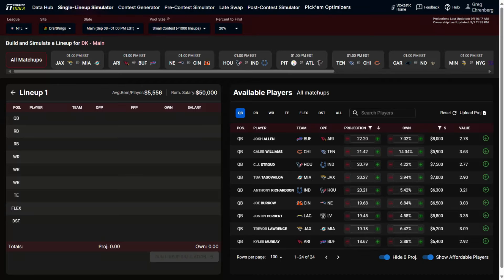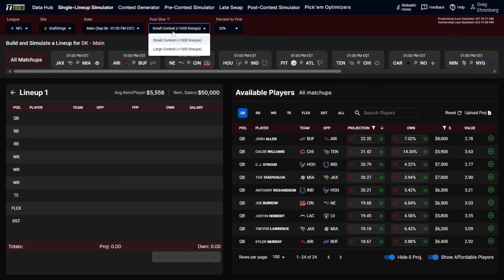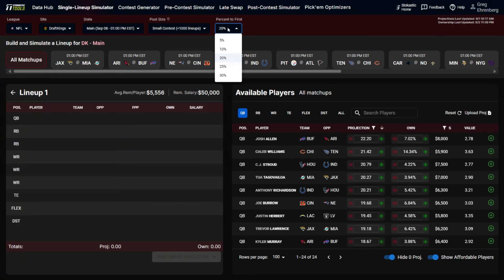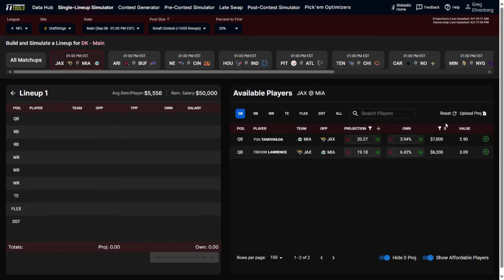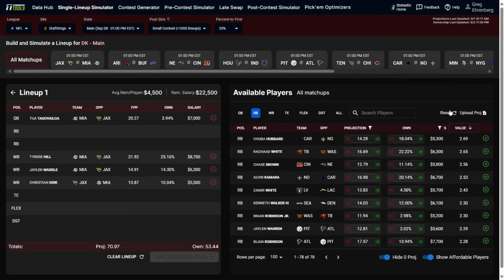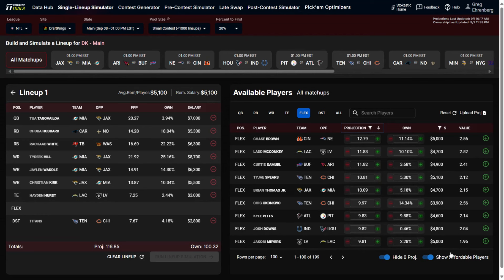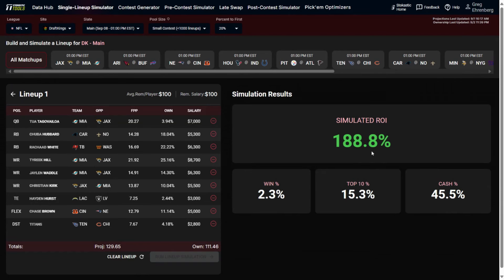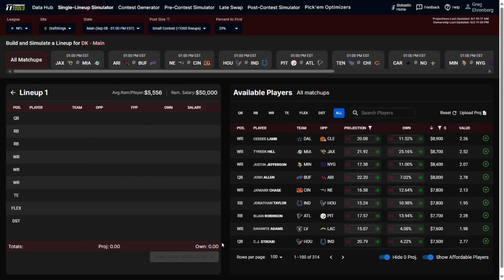How To Use Stokastic NFL Single Lineup Simulator (2024) | NFL DFS Contest Sims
Greg Ehreberg shows how he uses the Stokastic NFL DFS Single Lineup Simulator tool to win at daily fantasy football in 2024.